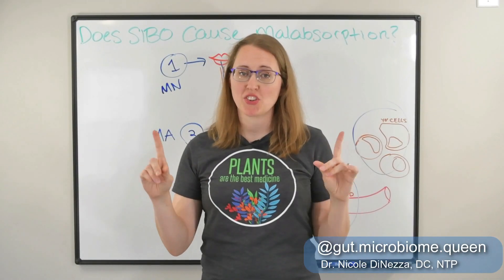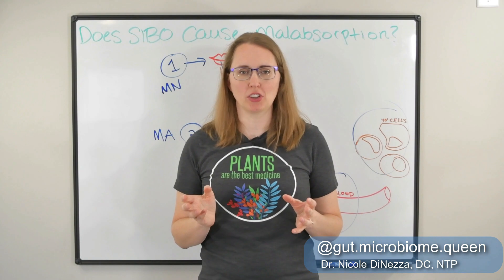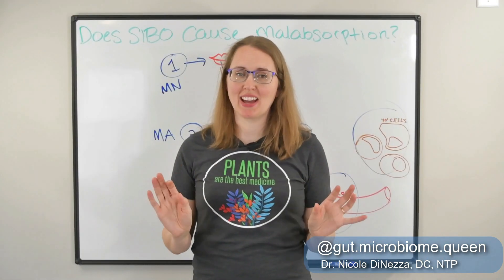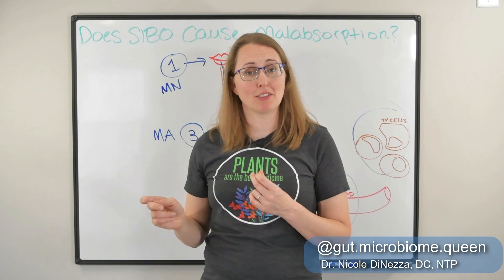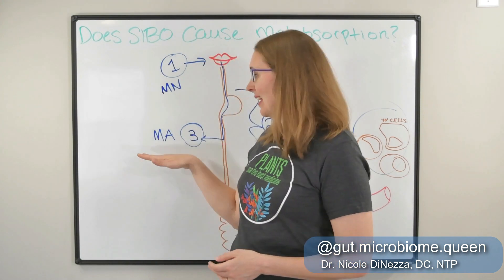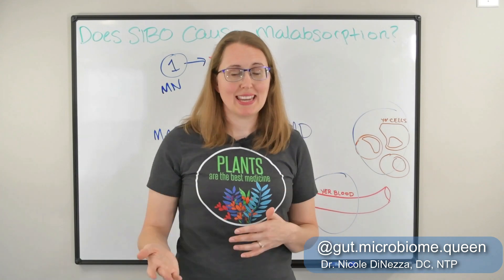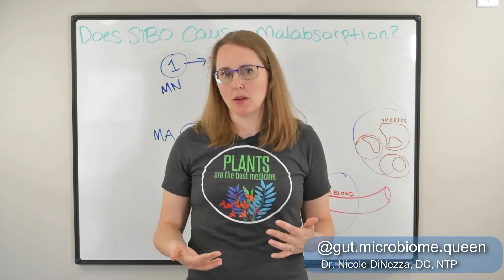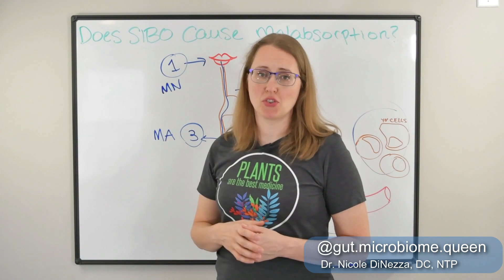Does SIBO Cause Malabsorption?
So, you've been told that you have SIBO (and that this SIBO thing is causing your IBS symptoms like bloating, pain, and pooping problems (diarrhea or constipation)). You naturally start googling and reading about the condition, right? But holy guacamole- this is scary!! Can this SIBO thing really cause constipation?! And how do you know if YOU have malabsorption? Have no fear, my darling- I'm going to cover all that in this video.